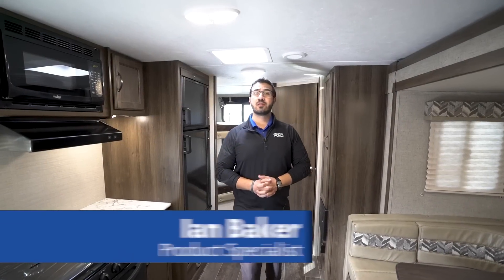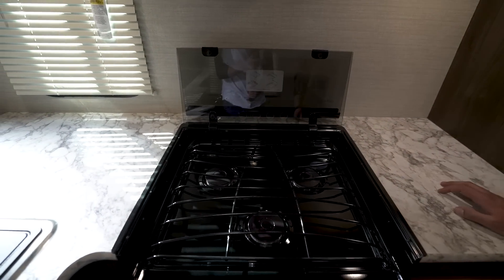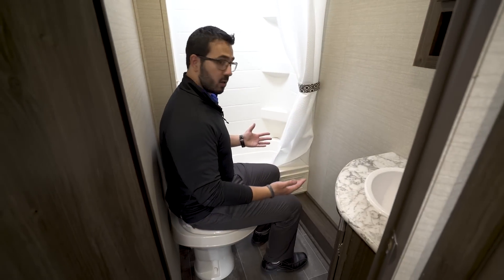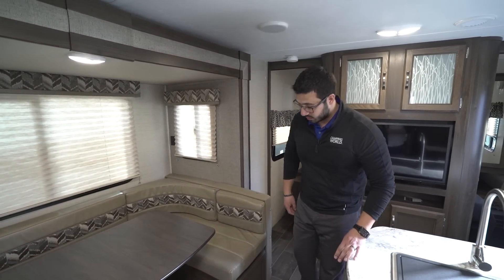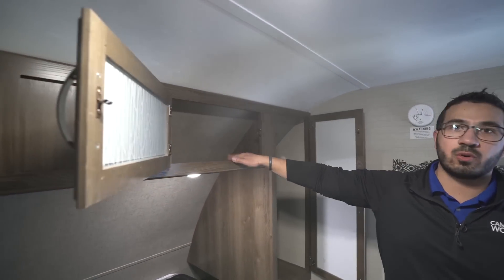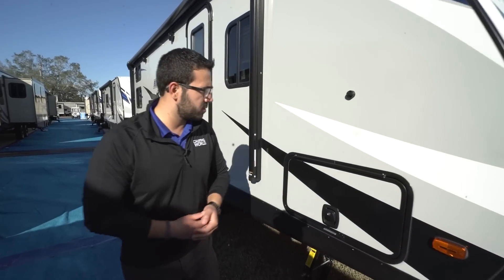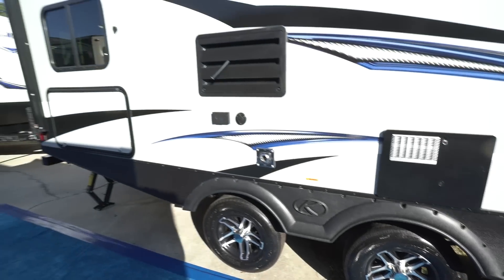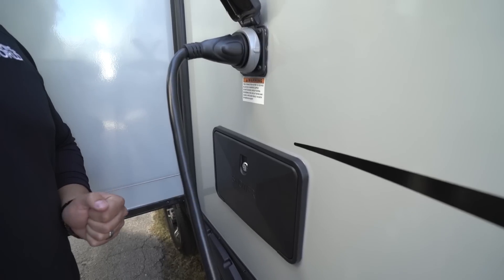2018 Keystone Bullet 243BHS | Bunkhouse Travel Trailer - RV Review: Camping World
This is an excellent floorplan on the a quality travel trailer. The newly updated front 3/4 cap really stands out and gives the bullet a polished look outside. Add in the functionality of an outside kitchen, slideout U-dinette and double over double rear bunks and you've got a winner!